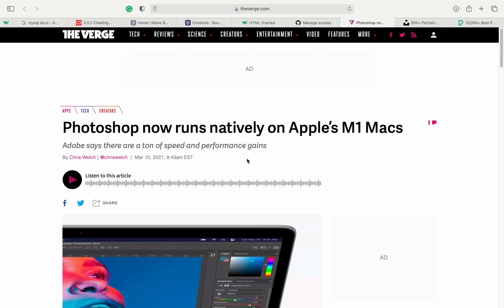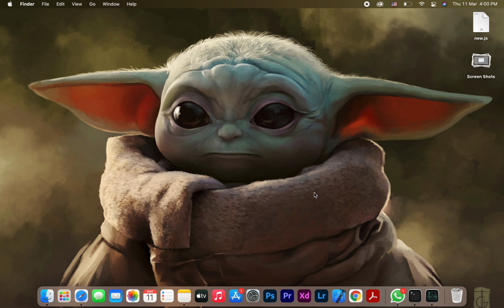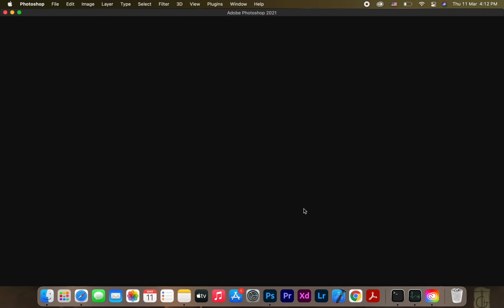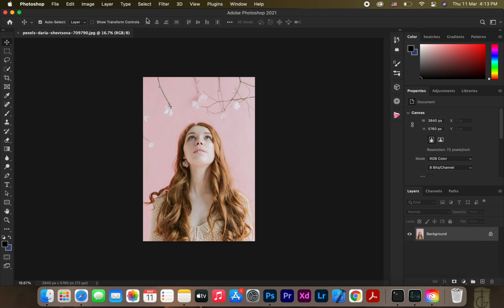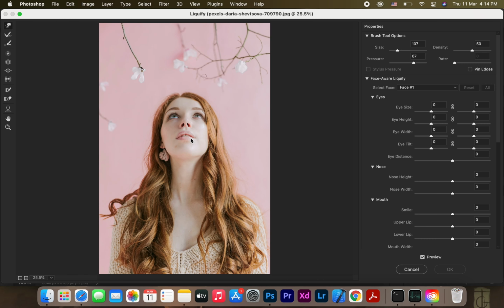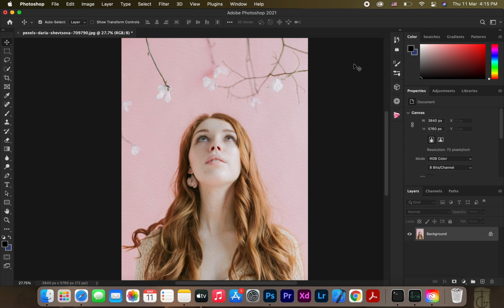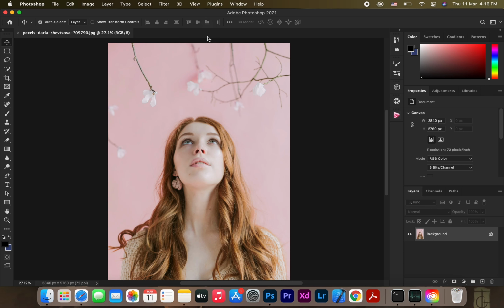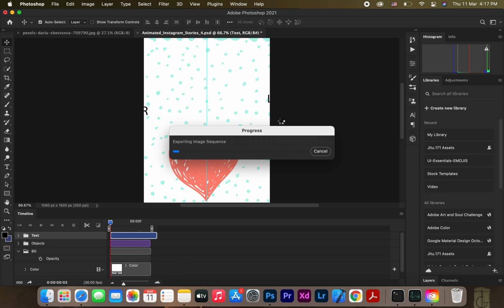Native Arm based Photoshop on M1 Mac - They reallly Optimized it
Adobe just launched 2nd Native Arm-based software
Photoshop now runs on M1 powered Machines Natively
Previously it was running with Rosetta 2

The performance enhancement is awesome...

FASTER | LOW POWER CONSUMPTION